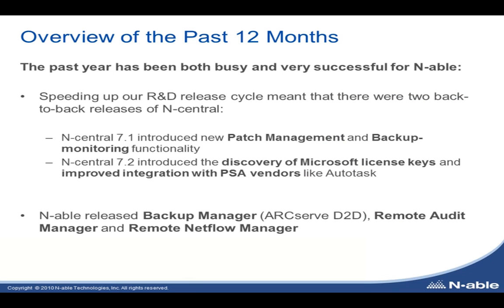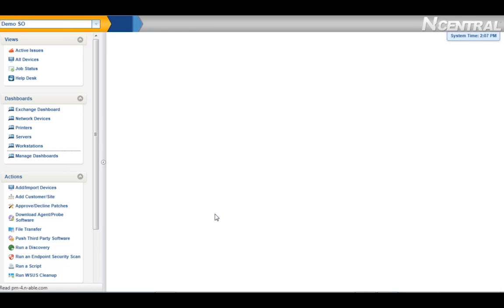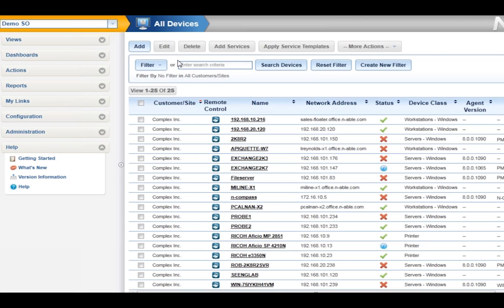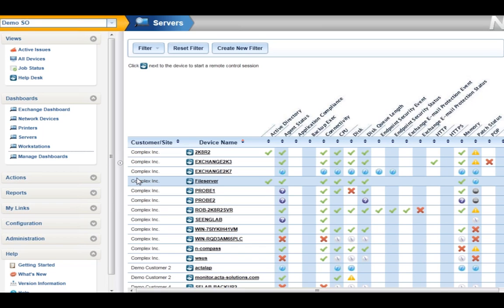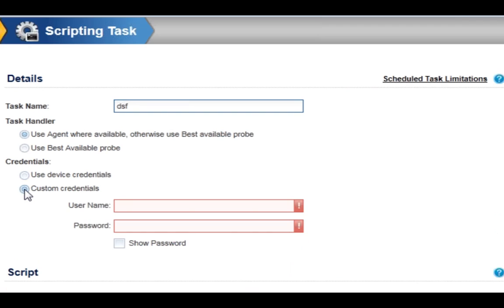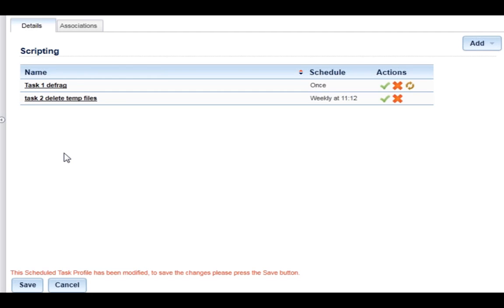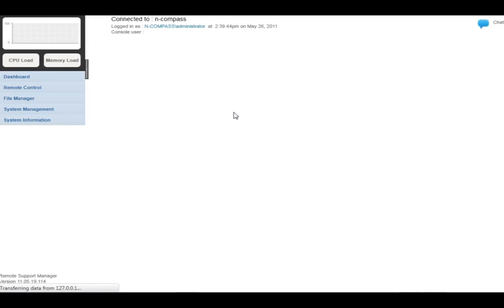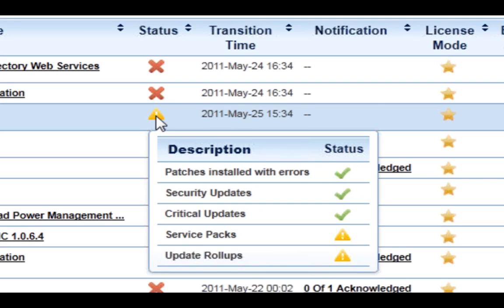N-central 8.0 release webinar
N-central 8.0 is fast becoming the "platform of choice" for MSPs and we are offering you the chance to evaluate the industry's most advanced Remote Monitoring and Management (RMM) automation platform with its new and enhanced features including;
• Service organization level management
• Extended technician mobility - UI now supported on iPhone and iPad
• Simple and complex filtering
• Redesigned Remote Support Manager
• Enhanced scripting workflow
• Effectively support up to 750 devices per technician.